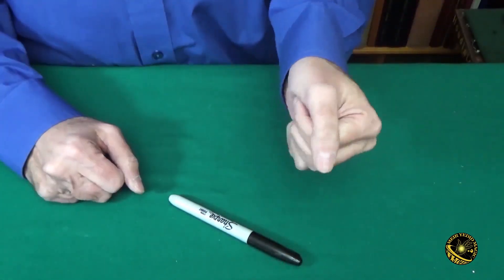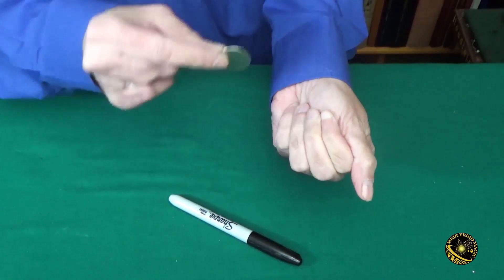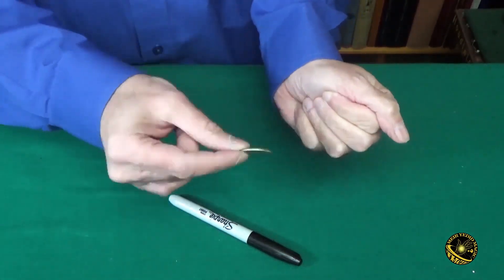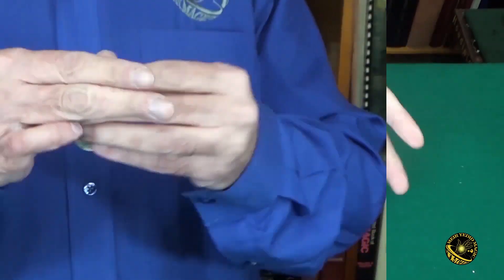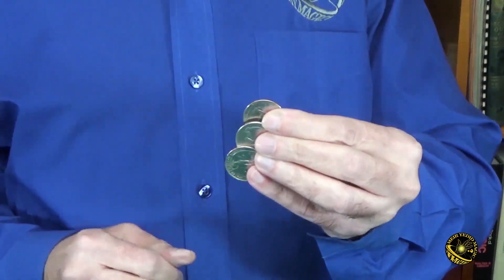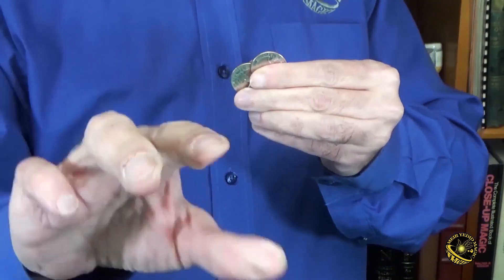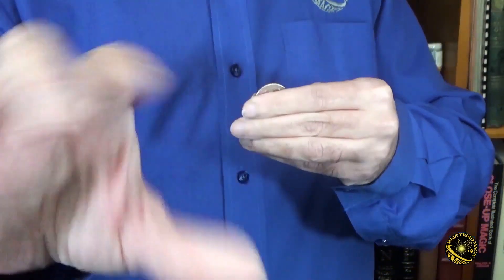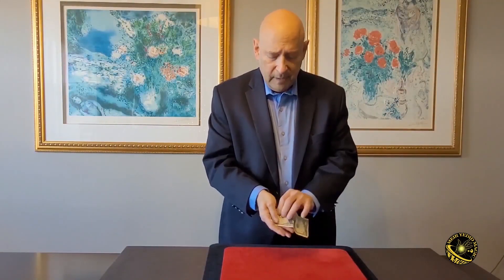Countdown Coins by Rocco Silano Magic Trick